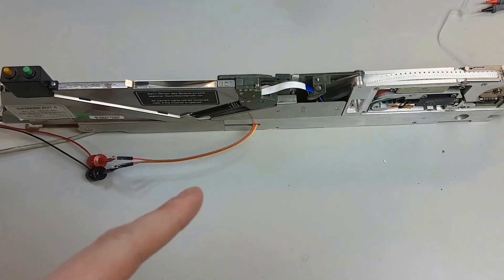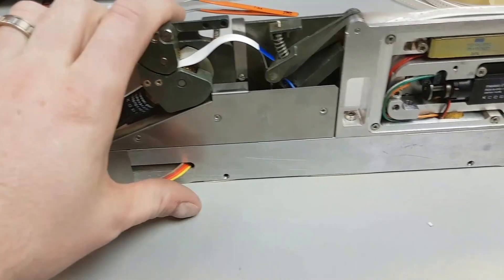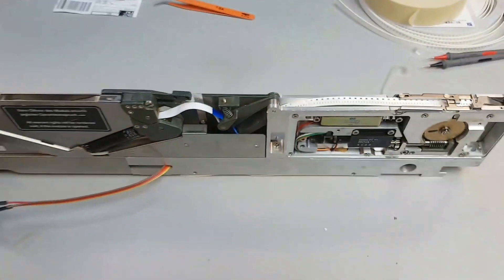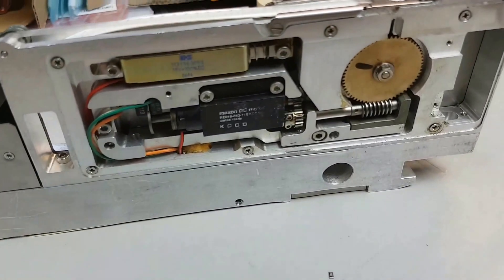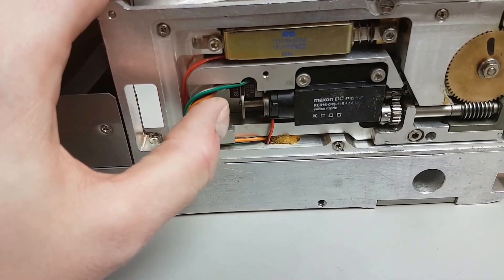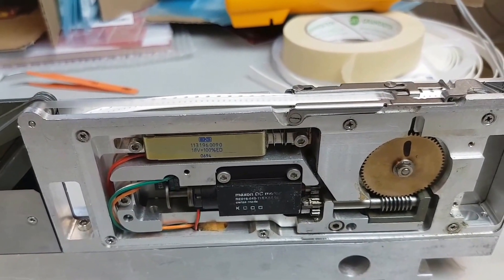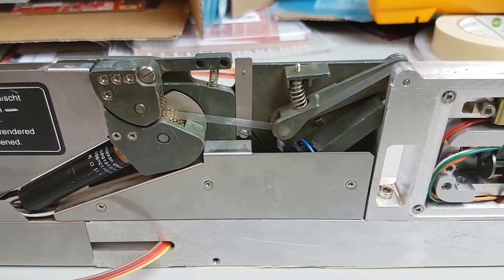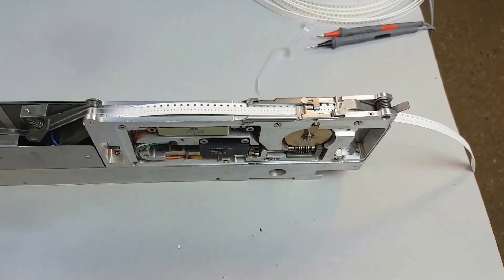DIY Dual Lane Pick and Place Feeder Controller using SIPLACE80 Feeders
Replacement control board for the Siplace dual lane feeder.